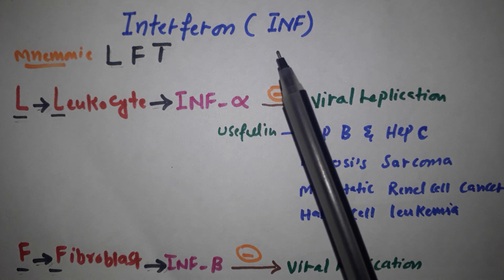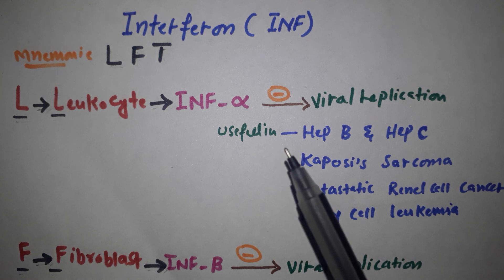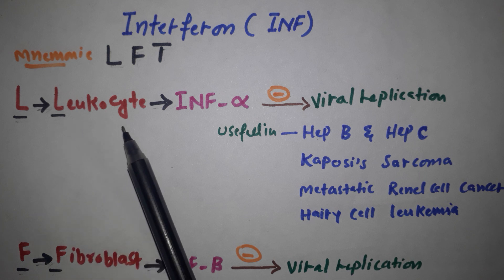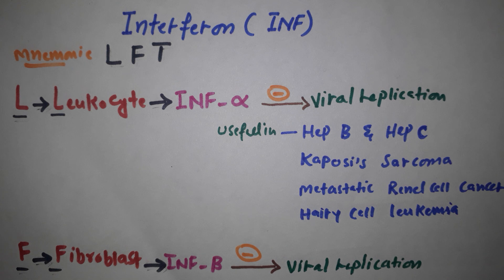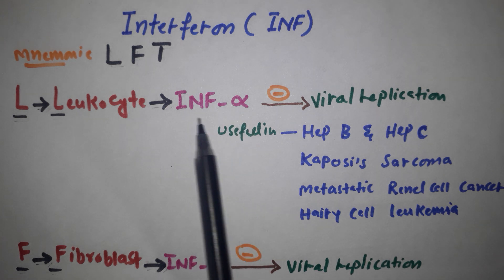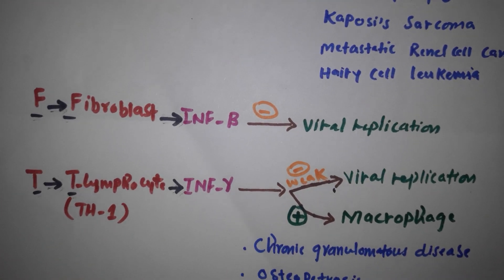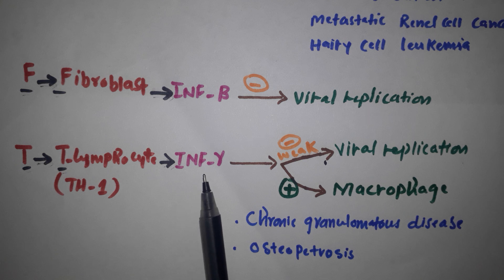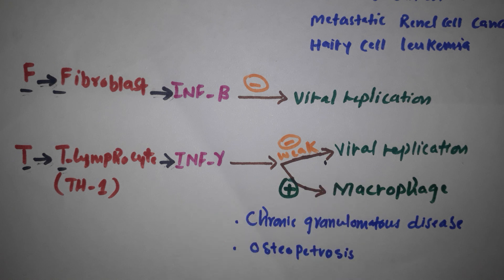Mnemonic for Interferon (INF)